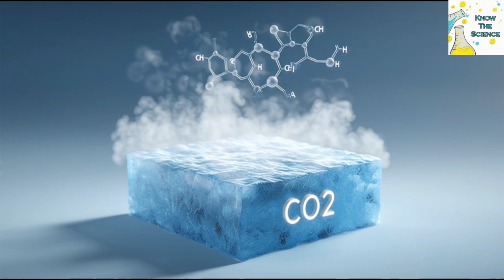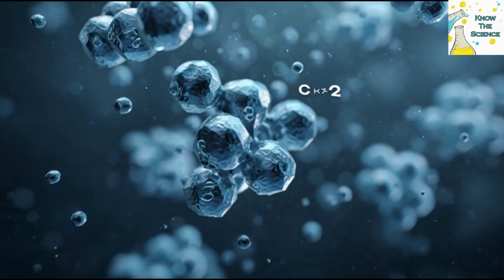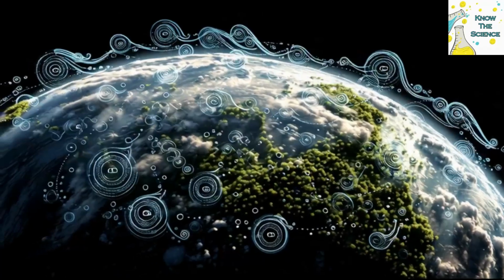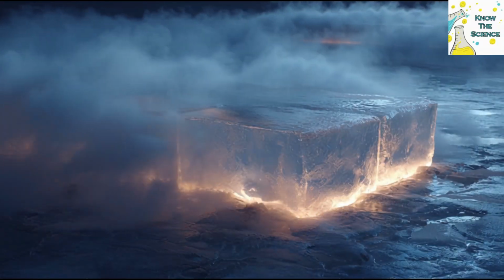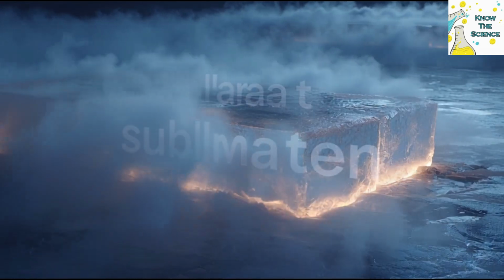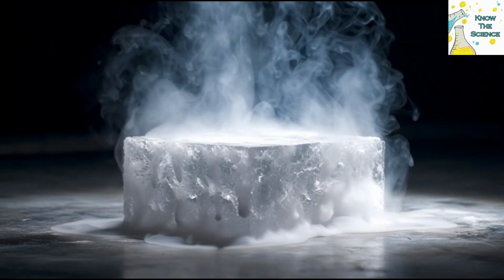what is dry ice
Dry Ice is one of the coolest materials used in science experiments, special effects, and daily life, but do you know what it really is? In this video, we explain what is dry ice, how it is made, and why it creates that amazing smoke effect.

You will learn the science behind dry ice, its uses, safety tips, and interesting dry ice facts that will surprise you!
From dry ice sublimation to how it’s different from regular ice, this video covers everything in a simple and fun way—perfect for students, beginners, and science lovers.

⭐ What You Will Learn:

✔ How dry ice is made
✔ Uses of dry ice
✔ Dry ice vs normal ice
✔ Dry ice temperature & sublimation
✔ Dry ice science experiments
✔ Dry ice safety precautions
✔ Amazing dry ice reactions